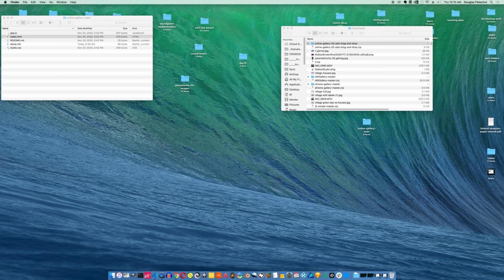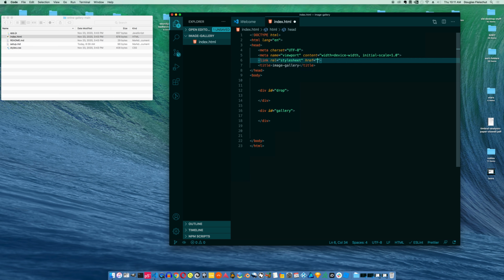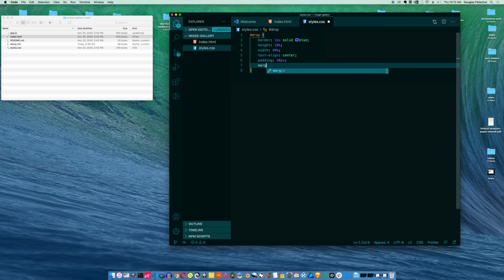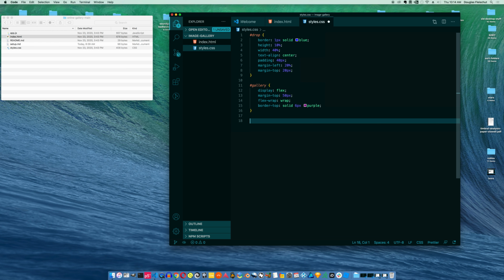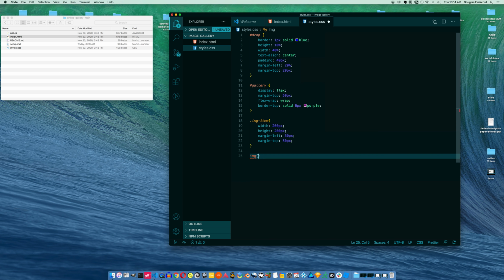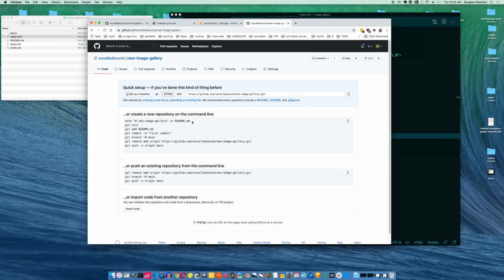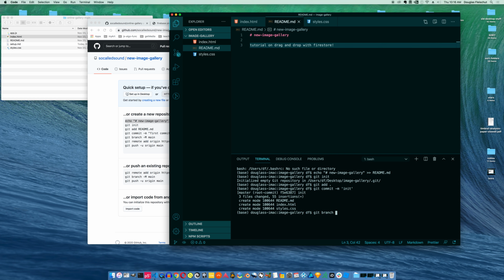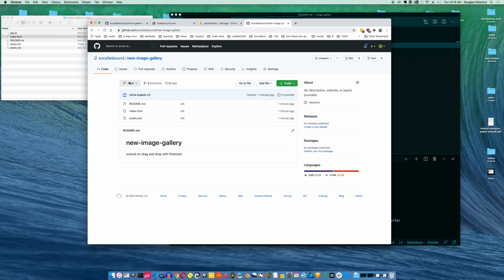02 firebase+ webGL -- starter code